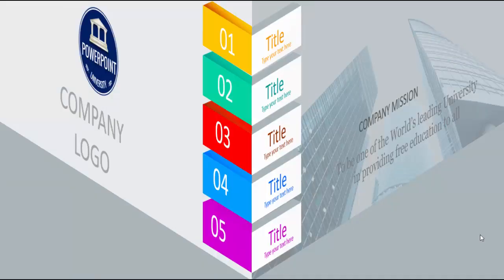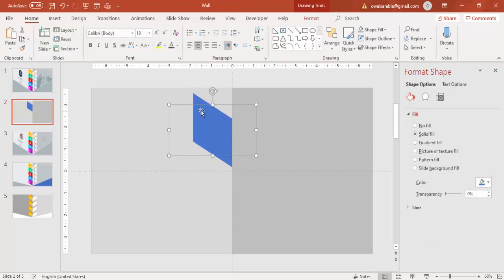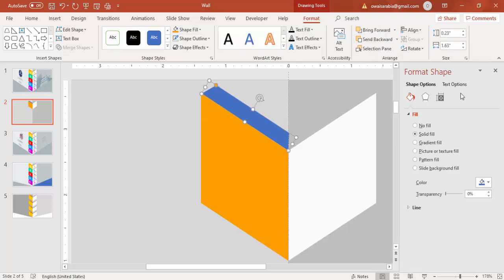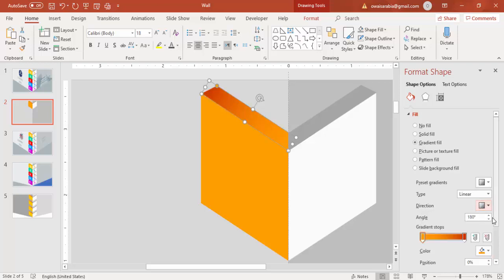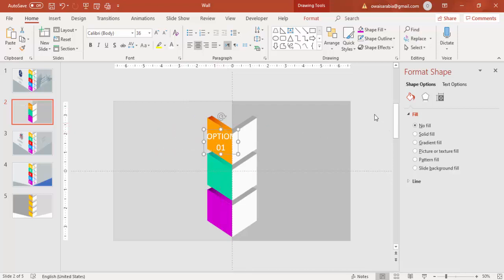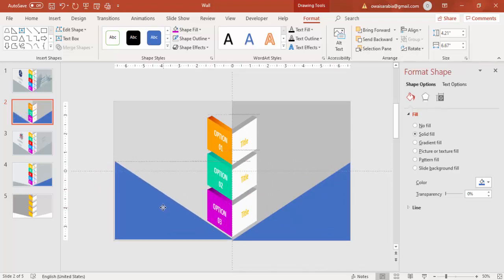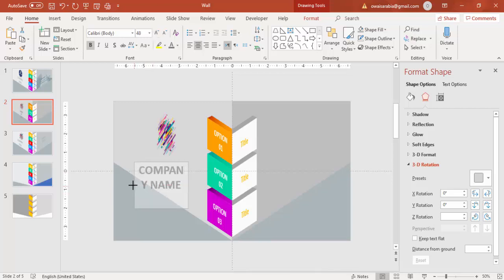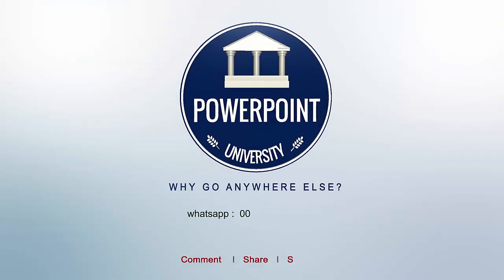Wall corner infographic slide in PowerPoint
[Download link provided below]:
In this tutorial, I have explained how to make a Wall corner infographic slide in PowerPoint.

Modern designs
Creative templates
Easy Editing
Business Slides
Corporate Slides
PowerPoint diagrams
Professional designs
PowerPoint infographics
Popular slides